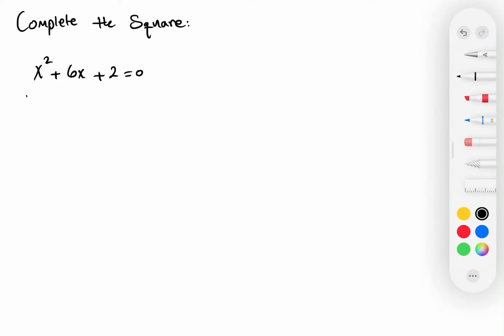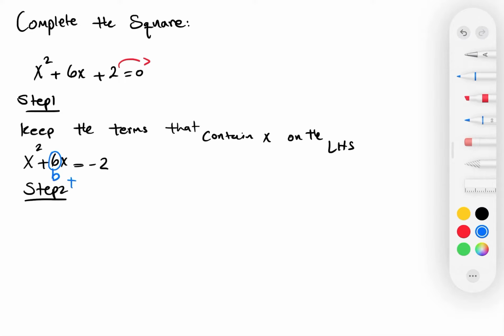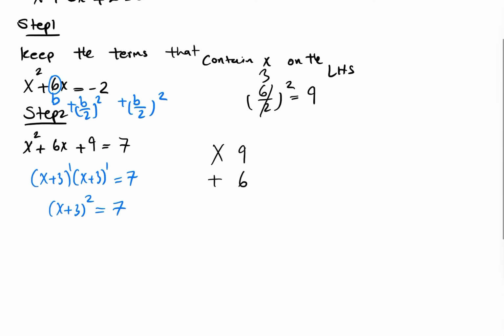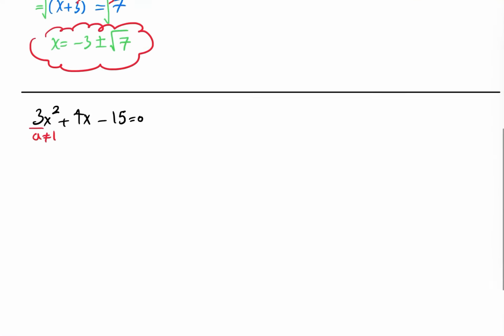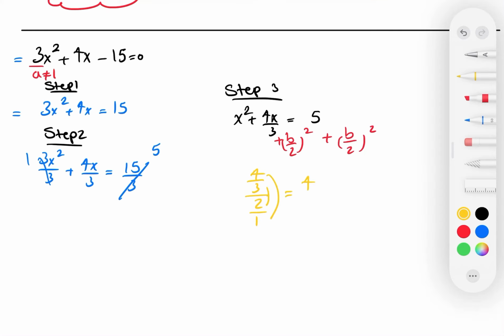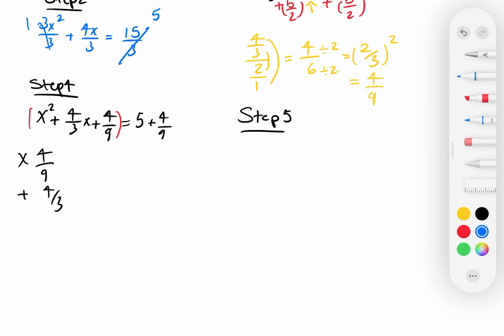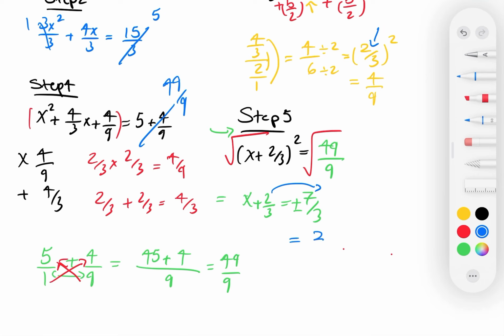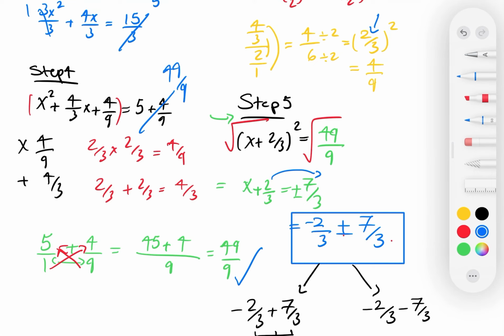How to complete the square ? - Complete guide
Good luck 🍀